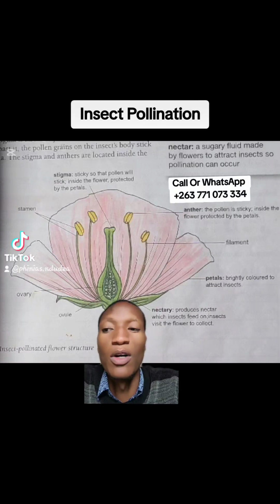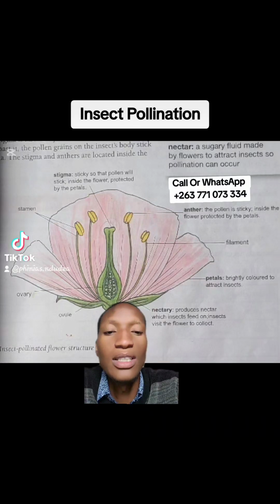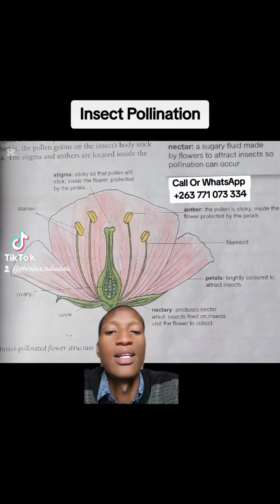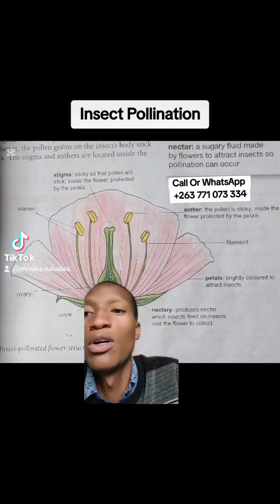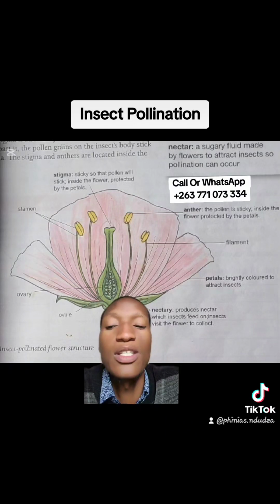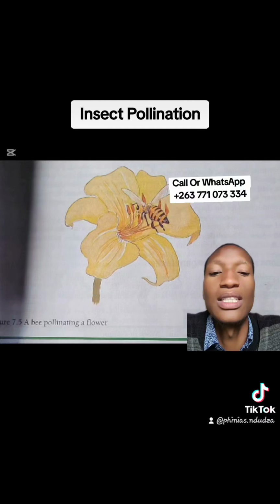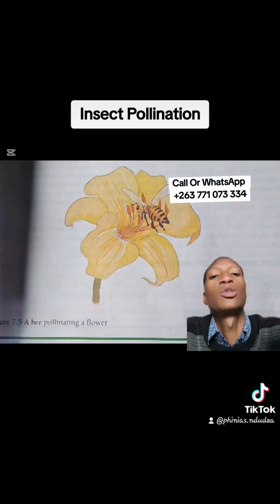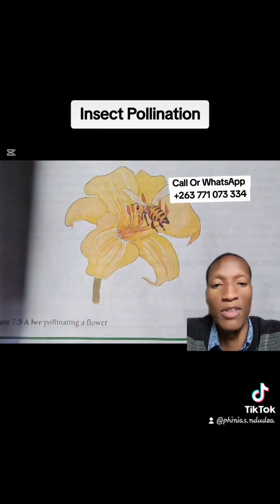The Fascinating Dance Between Insects and Reproduction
Discover the fascinating world of insect pollination, a crucial process that supports the reproduction of many plant species. In this video, we delve into the importance of insects as pollinators, exploring the different types of insects that contribute to pollination, including bees, butterflies, and moths. Learn about the unique characteristics of these insects that make them effective pollinators, and find out about the plants that rely on them for reproduction. With stunning footage and engaging narration, this video is perfect for anyone interested in entomology, botany, or environmental science. Whether you're a student, a researcher, or simply a nature enthusiast, you'll gain a deeper understanding of the vital role that insects play in maintaining the health of our ecosystem. Join us on this journey into the world of insect pollination and discover the intricate relationships between insects and plants.